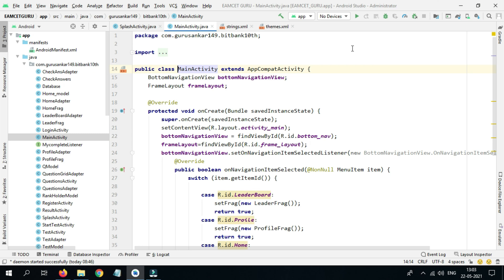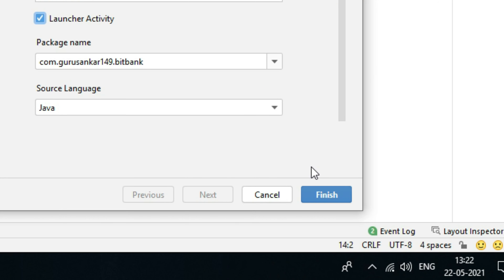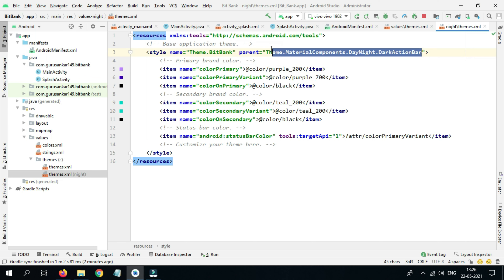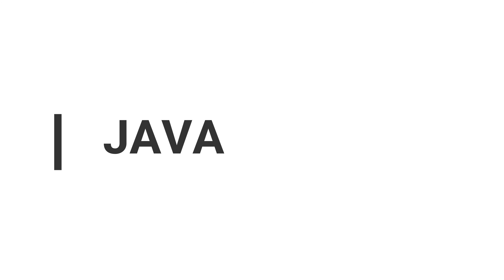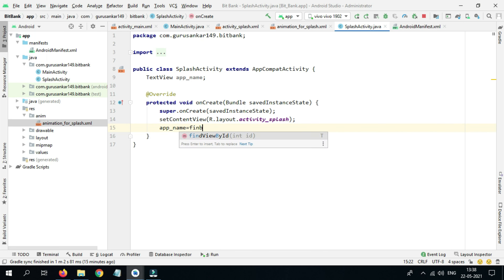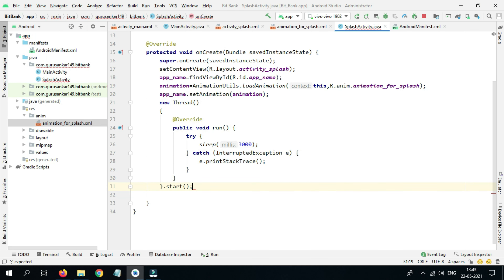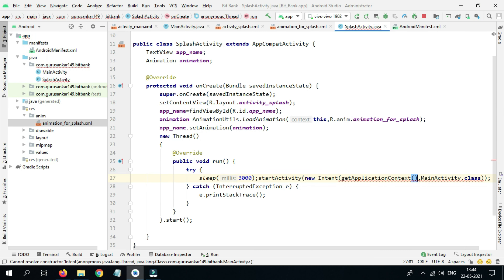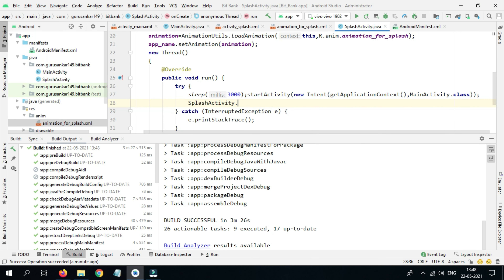Android Quiz App Splash Activity part 1 | How to make Splash Activity in Android Studio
Android Quiz App Splash Activity | How to make Splash Activity in Android Studio.